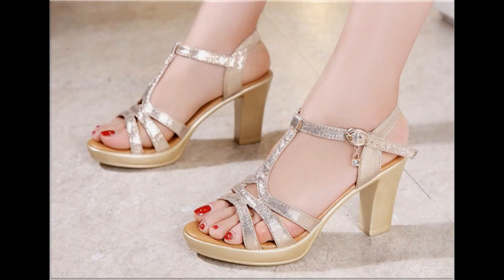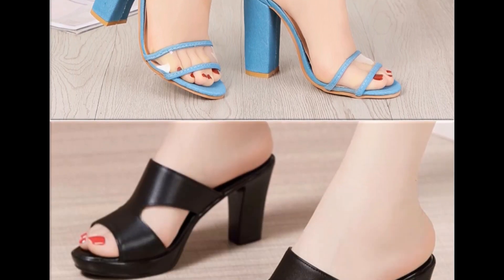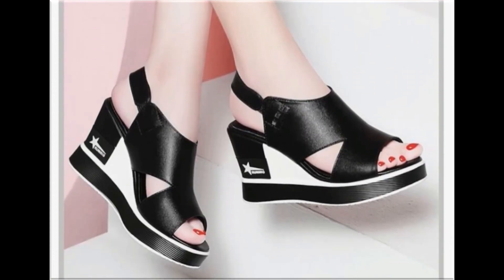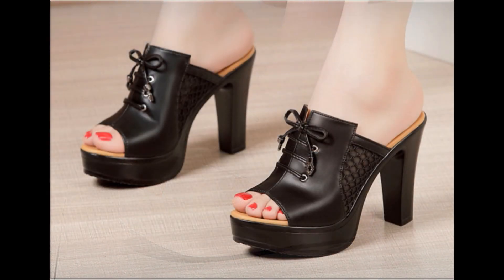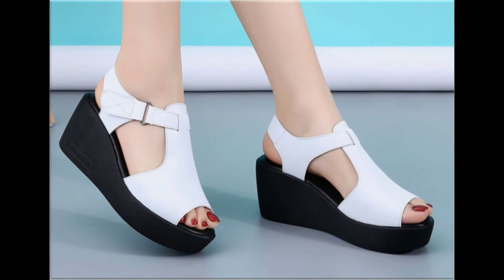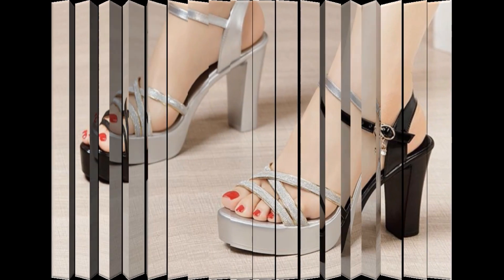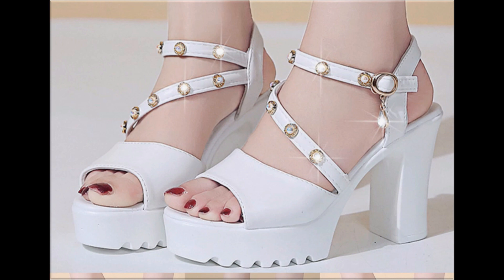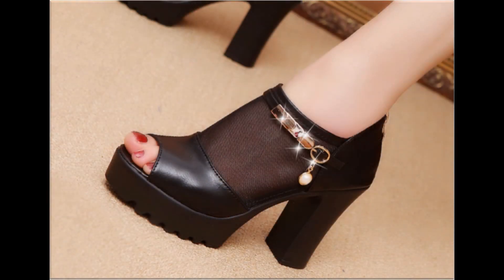2022 LATEST NEW BLEND OF APPEALING DESIGNS OF FOOTWEAR FOR LADIES